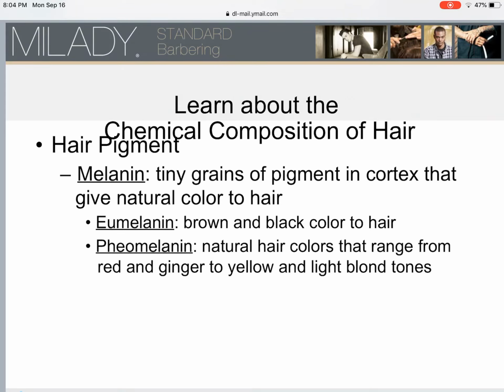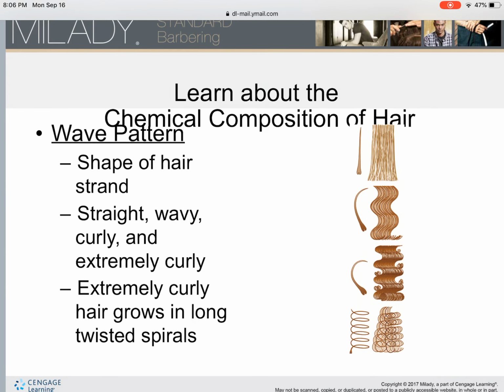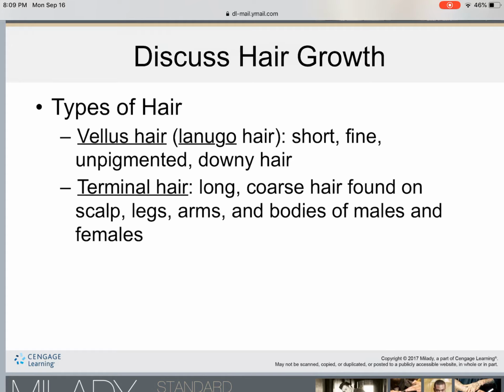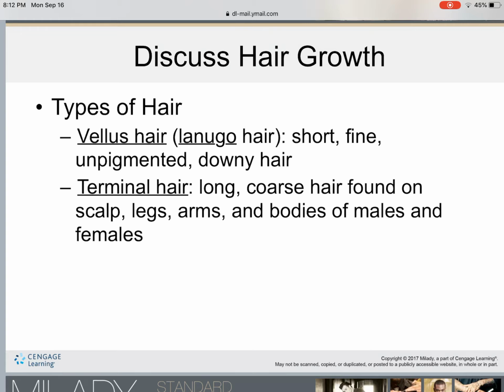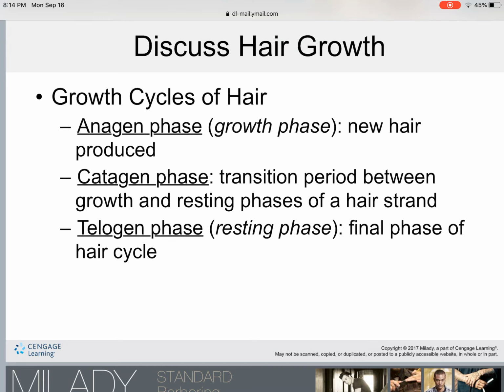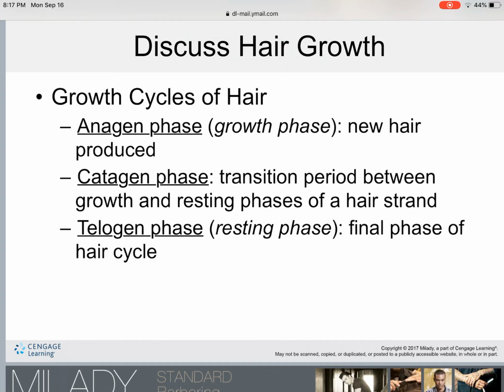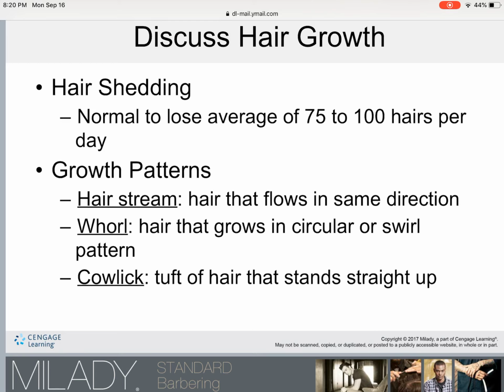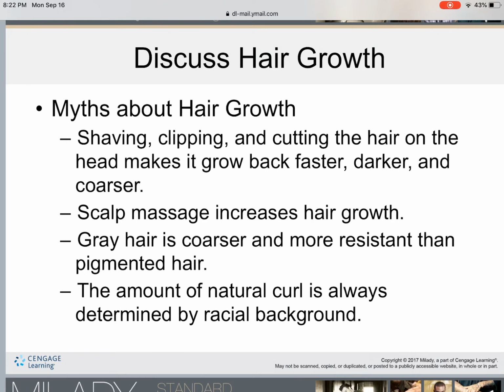Properties n disorders of hair/scalp lecture 2